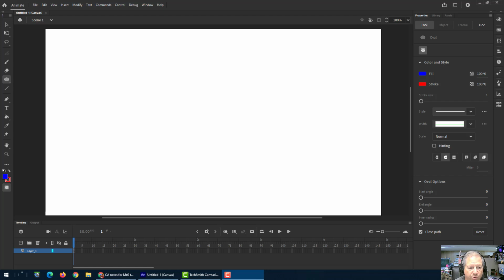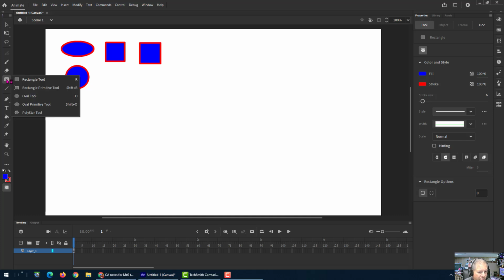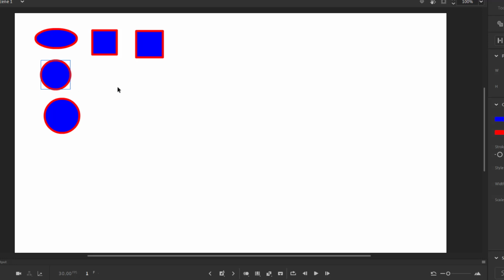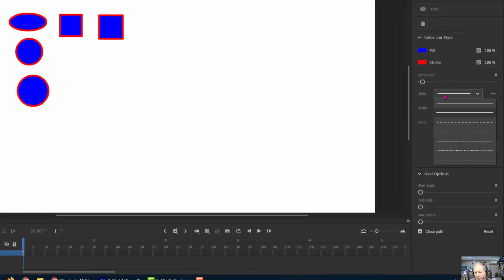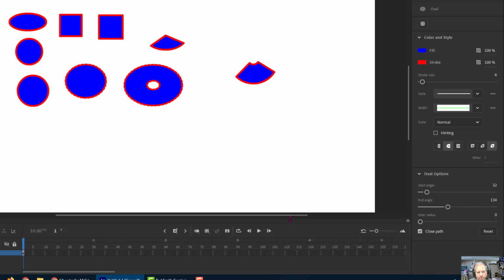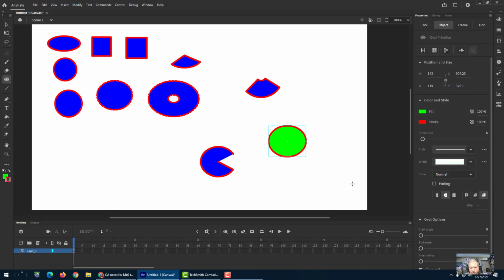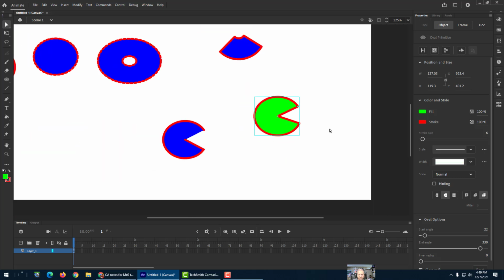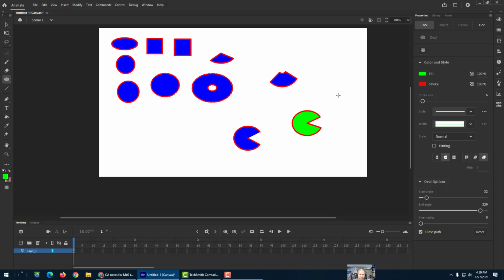create ovals in animate 2022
Mr. Guarino from Harrison High School teaches his students how to create ovals in Adobe Animate 2022.